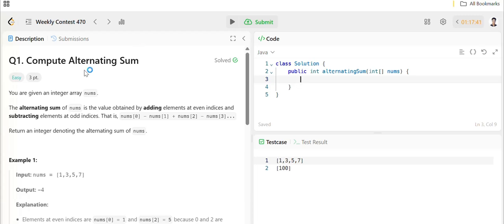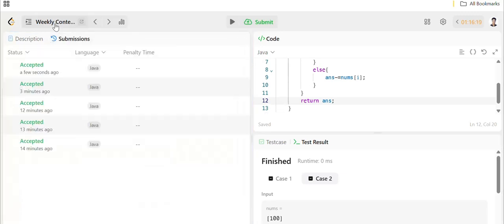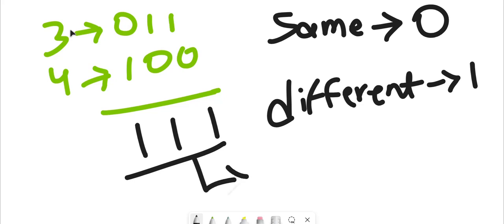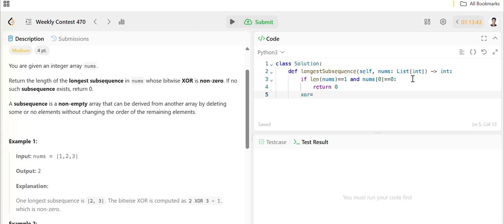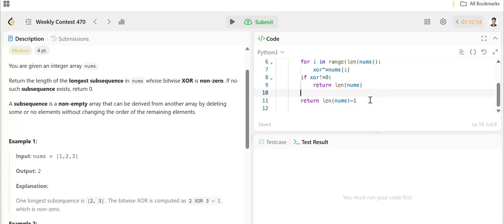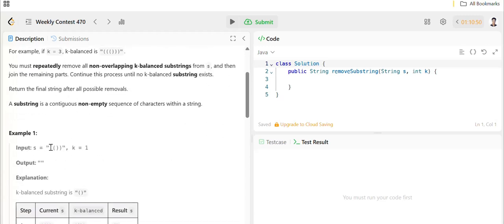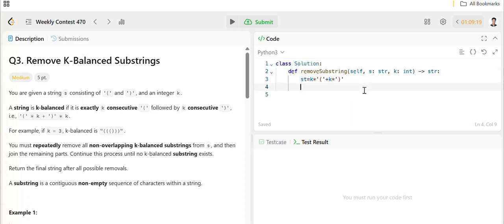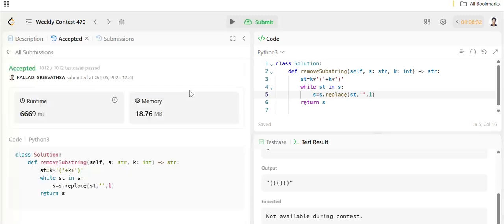LeetCode Weekly Contest 470 | Solved 3 Problems! 💻🔥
In this video, I tackle LeetCode Weekly Contest 470 and successfully solve 3 challenging problems! Watch me break down each problem, discuss the approach, and optimize the solutions. Whether you’re preparing for contests or just love problem-solving, this video has something for you.

Problems Solved:

Problem 1 – Compute Alternating Sum

Problem 2 – Longest Subsequence With Non-Zero Bitwise XOR

Problem 3 – Remove K-Balanced Substrings